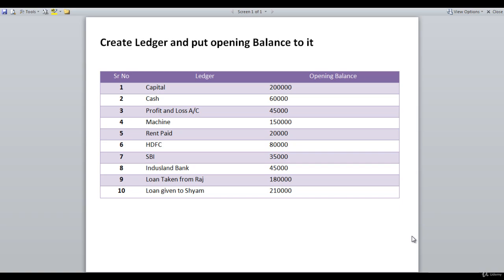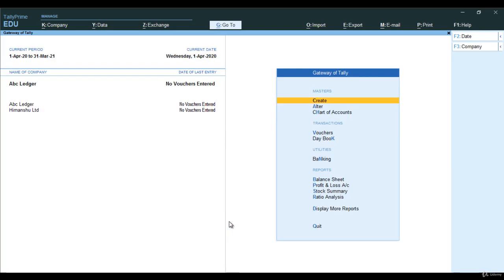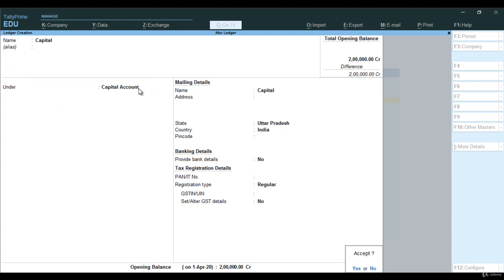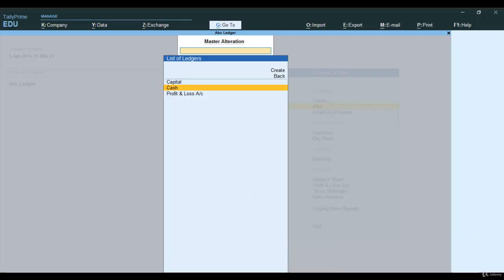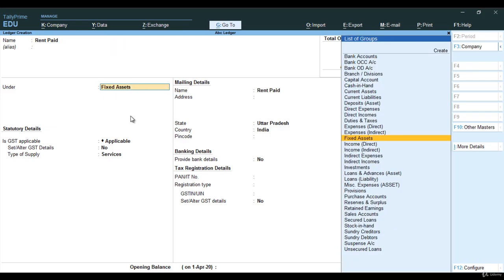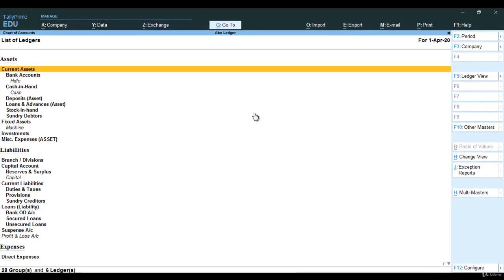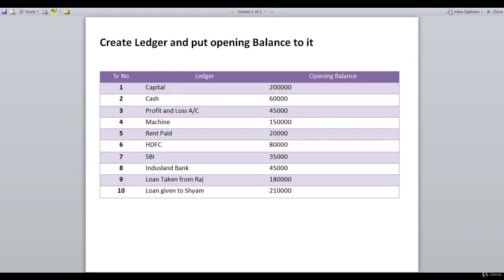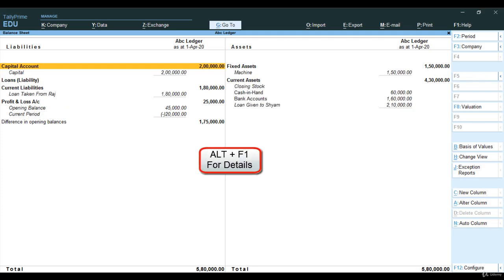How to Create Ledger in Tally Prime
3. Create Ledger in TallyPrime